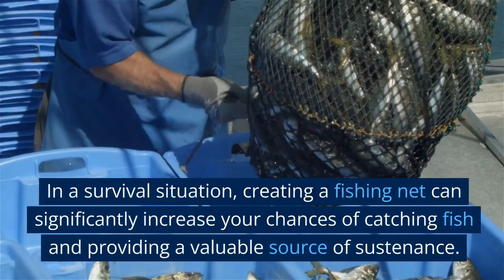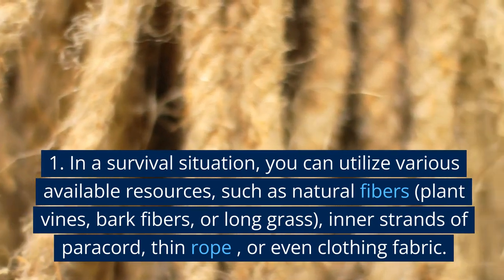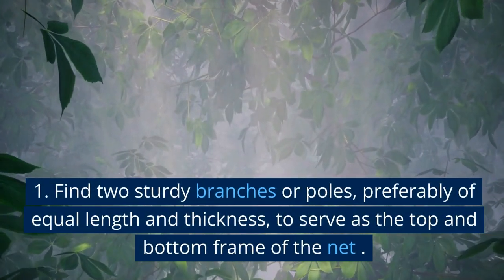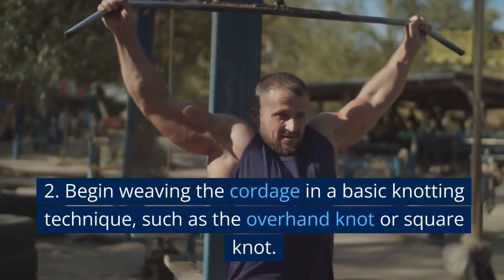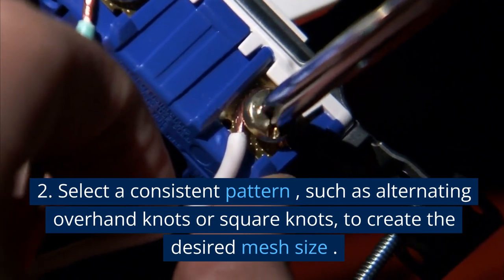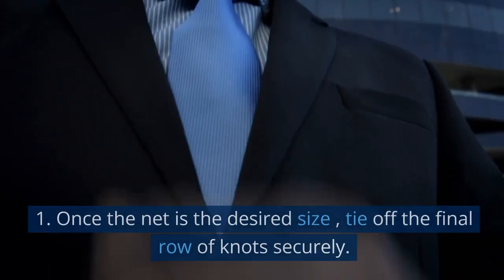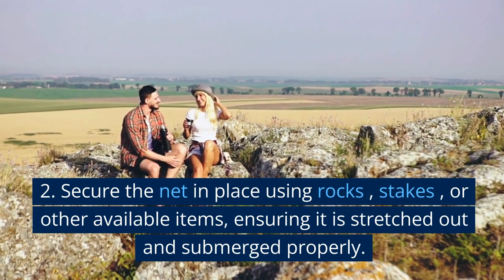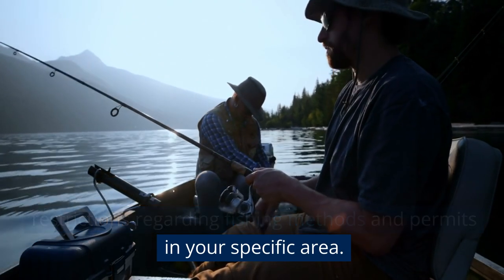Making a Fishing net - Steven Kelly